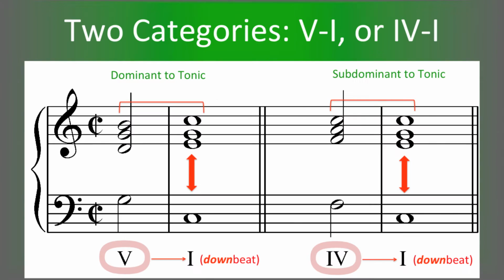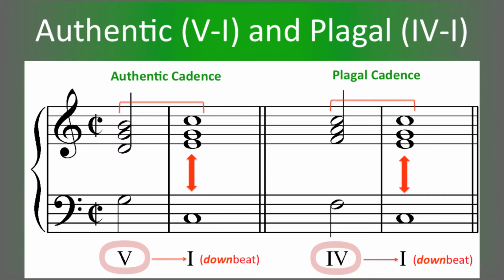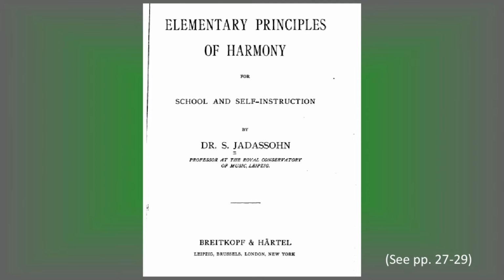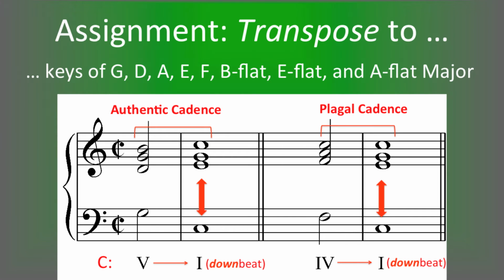What Is a Cadence? - Harmony I, 09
DESCRIPTION
What Is a Cadence?

Rivers, Creeks, Brooks, Cascades, Rapids, Waterfalls, all evoke scenes of water, flowing downstream, thanks to the forces of gravity and friction.
That is, until the water reaches a destination, either a Lake, Reservoir, or Ocean, and stops flowing downhill. We can evoke such imagery to find its parallel in music, because ...
… Music also has a characteristic flow to some sort of harmonic destination, or ending, with one or more interesting attractions along the way. A harmonic destination that affects or interrupts forward motion is called a cadence. Cadences make music more attractive to listeners, just as waterfalls and rapids attract photographers.
From this point on, most of our harmony exercises – and indeed, most phrases in actual music – will contain a cadence. Cadences are in some ways like waterfalls, which temporarily interrupt the mostly horizontal motion of the stream, though the actual current doesn't stop.
Each musical phrase ends with a cadence, and there are several sorts of cadences. In the most complete type, the closing chord FALLS on the metrical downbeat of the last bar, the accented part of the final measure. That was a Perfect Cadence.
Now listen to the cadence itself, which is just the last two chords and melodic tones of this phrase. Perfect cadence.
On the other hand, the final tonic chord in this next example is on the wrong beat, for a cadence. Because the last chord here does not occur on a downbeat, but on an upbeat, there is no cadential feeling here; the solid 'fall' to the tonic is missing. How does it sound to you …
… compared to the Perfect Cadence? [2-bars of ‘Birthday’ again] Perfect.
The perfect cadence always ends with the tonic or I chord falling on the downbeat, but it is the chord right before the end – the penultimate chord - which determines the category of cadence. Listen to the two possibilities
So, when the cadential formula 'falls' from V to I, we call it an Authentic Cadence, and when the closing proceeds from IV to I, a Plagal Cadence.
There are of course perfect cadences, and there are also imperfect cadences, as well as half cadences, deceptive cadences, etc., all of which will eventually be explained through the course of your studies.
Perhaps you've already reviewed the sample exercises from the 19th century textbooks linked in previous talks.
Take the time to transcribe some or all of the examples found on pages 27-29 of this book, to give yourself a hands-on familiarity with how to do upcoming harmony exercises. (...)

The Happy Birthday to You song is out of copyright and therefore in the Public Domain.

HELPFUL REFERENCES AND LINKS
Jadassohn, Dr. Salomon. Elementary Principles of Harmony for School and Self-Instruction. Breitkopf and Hartel, 1895. A Public Domain work.
________. Manual of Harmony. Breitkopf and Hartel, 1890. A Public Domain work.

Internet Archive Link – must copy url and paste into browser – for download of [Elementary Principles]

Internet Archive Link – must copy url and paste into browser – for download of [Harmony]